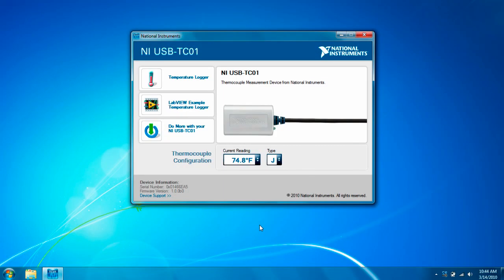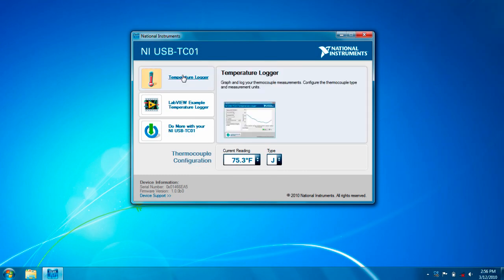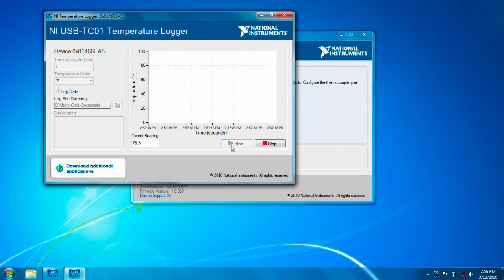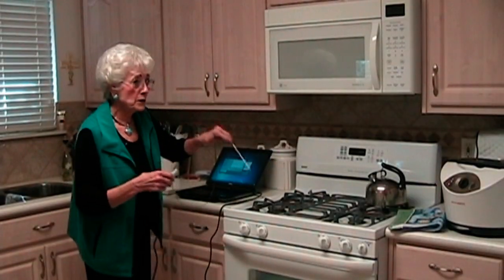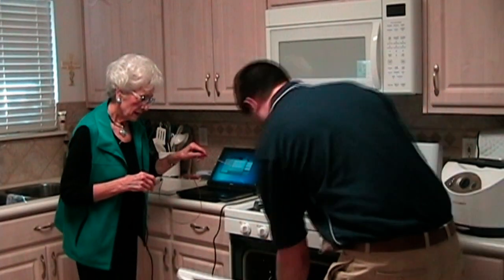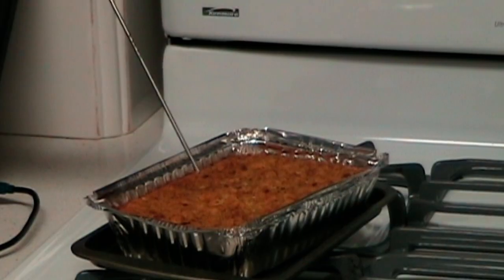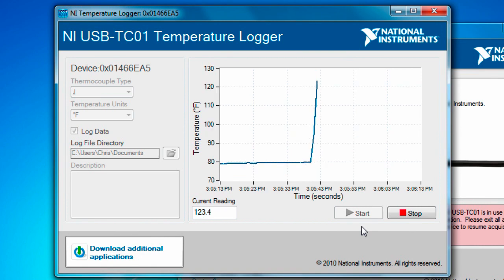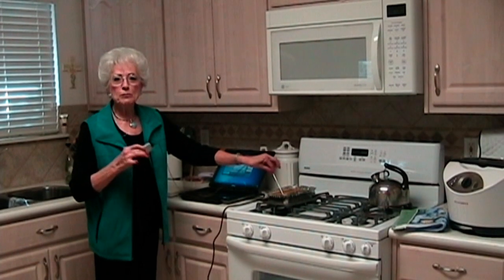Grandma Measures Temperature with Her PC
- Taking temperature measurements with the NI USB- TC01 is so easy...your grandmother can do it!